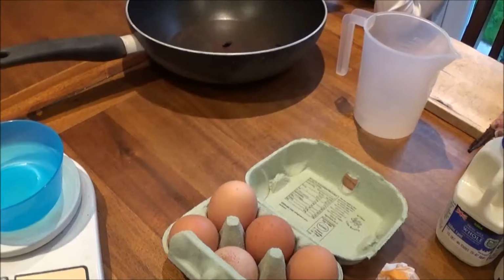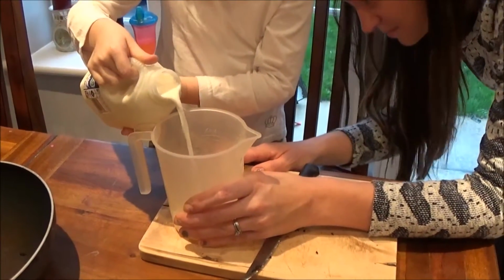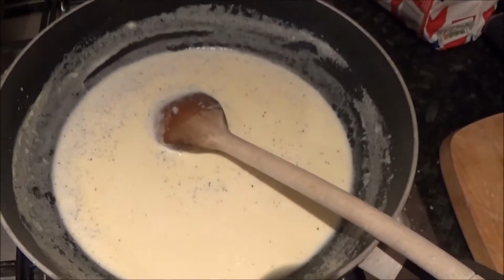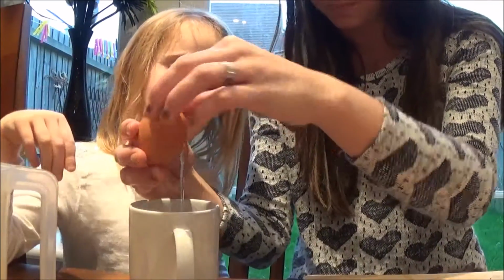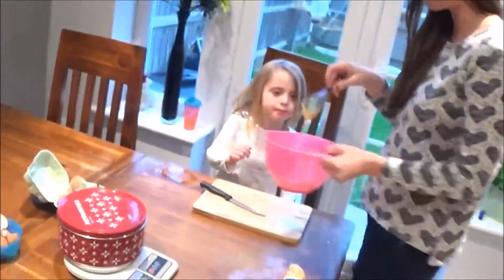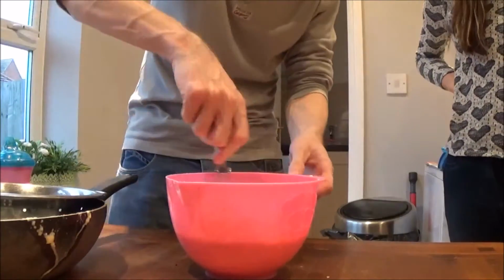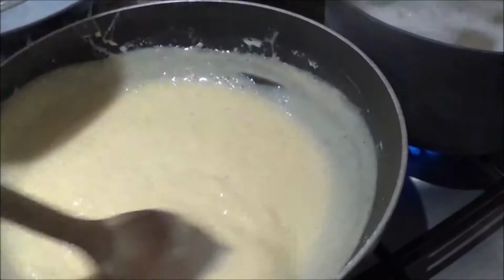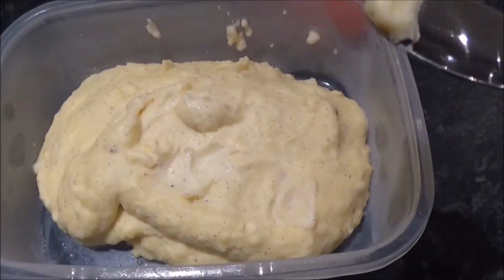Making The Best Vanilla Ice Cream With Aces Hi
Ingredients:

1 plump vanilla pod
300ml full-fat milk
300ml double cream
100g golden caster sugar
4 egg yolks

1. Place a container in the freezer. Split the vanilla pod lengthways, scrape the seeds out with the point of the knife and tip into a pan with the milk, cream and pod. Bring to the boil, then remove heat and leave to infuse for at least 20 mins. For the best flavour, this can be done a few hours beforehand and left to go cold.

2. In a large bowl, whisk the sugar and egg yolks together for a few mins until they turn pale and fluffy. Put the vanilla cream back on the heat until it's just about to boil, then carefully sieve the liquid onto the yolks, beating with the whisk until completely mixed.

3.At this point, get a large bowl of iced water and sit a smaller bowl in it. Pour the custard back into the pan and cook on the lowest heat, stirring slowly and continuously, making sure the spoon touches the bottom of the pan, for about 10 mins until thickened. Strain the custard into the bowl sitting in the iced water and leave to cool, then churn until scoopable. Transfer to the container and freeze.